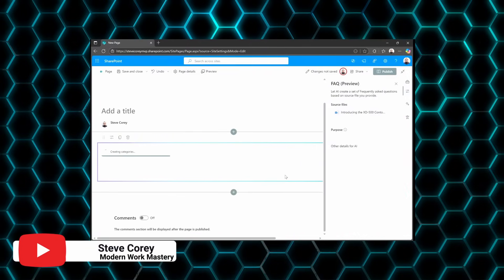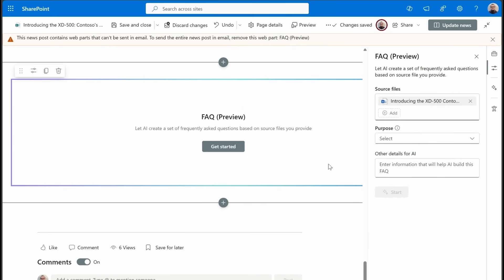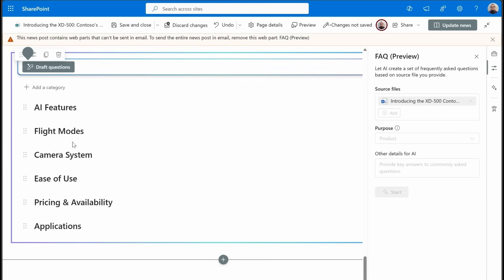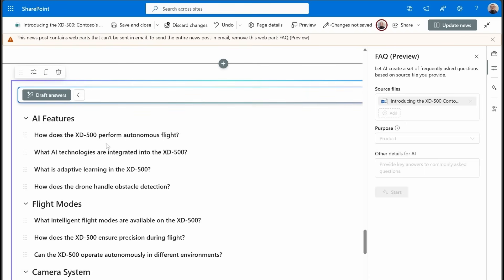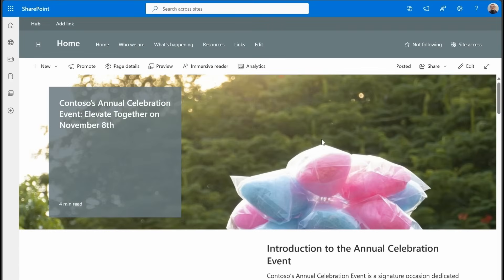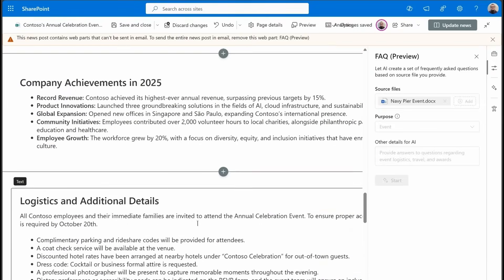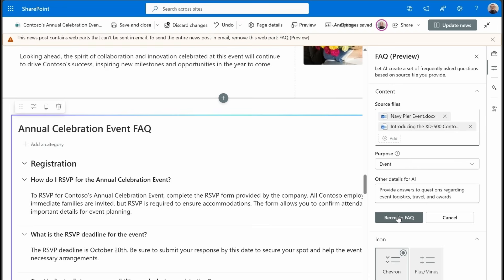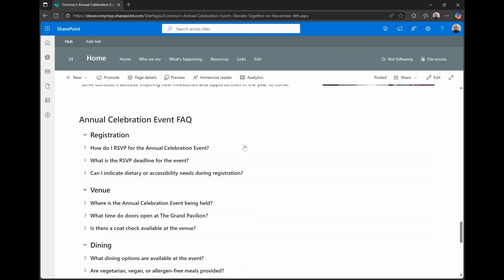The Newest Feature In SharePoint Will Save LOTS Of Time!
The newest web part is powered by Copilot and makes one of the most aggravating processes a breeze!

About this video:
This video shows off the newest web part for SharePoint, the FAQ web part. The web part, powered by Microsoft Copilot, creates a custom FAQ for SharePoint. The AI feature saves a lot of time when building pages.